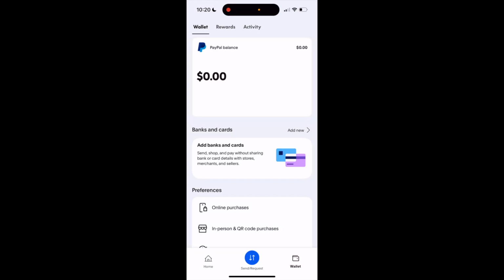How To Link Your Simplii Financial Bank Account On PayPal | PayPal Tutorial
To link your Simplii Financial bank account to PayPal, follow these simple steps.

Go to your Wallet: Once logged in, click Wallet at the top of the page (on desktop) or tap the Wallet icon at the bottom of the app. Your Wallet is where all your payment methods—like linked bank accounts and cards—are stored.

Select “Link a bank account”: In your Wallet, click or tap Link a bank account. PayPal will give you two options: link your Simplii Financial account instantly by logging in to your online banking, or manually by entering your banking details.

Choose Simplii Financial: From the list of Canadian banks, select Simplii Financial. If instant linking is available, log in using your Simplii Online Banking credentials. PayPal will securely verify your account and link it right away.

Link manually (optional): If you prefer not to log in through online banking, select Link manually and enter your Simplii account information:

Transit number (5 digits)

Institution number (3 digits) — Simplii’s code is 010 (the same as CIBC, since Simplii is operated by CIBC)

Account number (7–12 digits)
You can find these numbers on your Simplii cheque, account statement, or inside your Simplii online banking portal.

Verify your Simplii account:

Instant verification: If you linked your account using online banking, verification happens immediately.

Manual verification: If you entered your details manually, PayPal will send two small deposits (usually under $0.50 each) to your Simplii account within 1–2 business days. Once you see them, log back into PayPal, go to Wallet → Simplii Financial → Confirm, and enter the exact deposit amounts to verify ownership.

Confirm your linked account: Once verified, your Simplii Financial account will appear in your PayPal Wallet under Payment Methods. You can now use it to add funds, withdraw money, or make payments directly from your Simplii account.

Important tips:

Ensure the name on your PayPal account matches the name on your Simplii Financial account to avoid verification issues.

It’s best to link a Simplii chequing account for easy deposits and withdrawals.

PayPal transfers to and from Simplii usually take 3–5 business days.

Only Canadian dollar (CAD) accounts can be linked to a Canadian PayPal account.

By following these steps, you can easily link your Simplii Financial bank account to PayPal. It’s a fast, secure, and convenient way to send, receive, and transfer money directly between your Simplii account and PayPal balance.